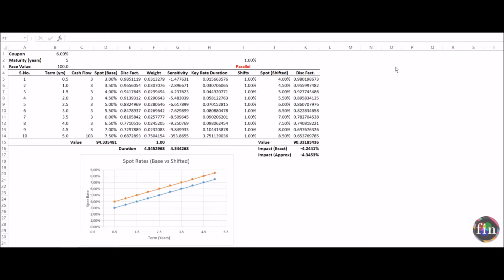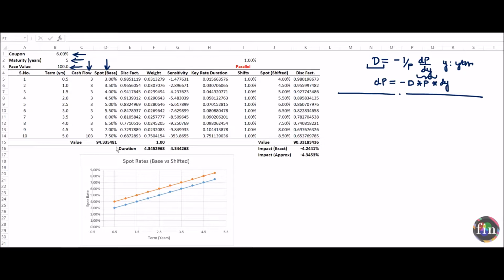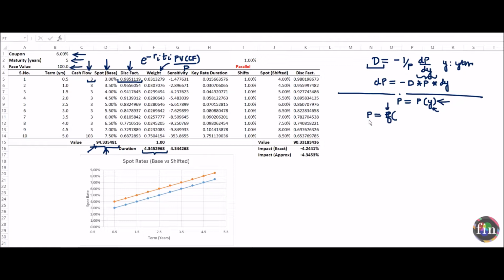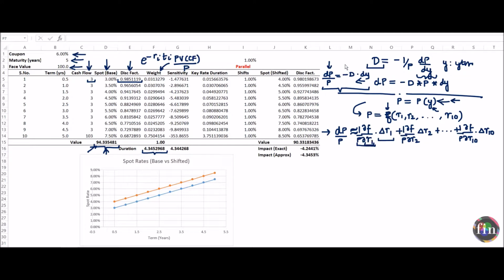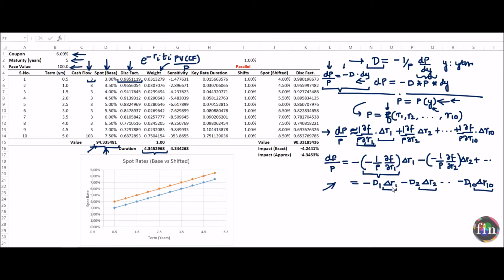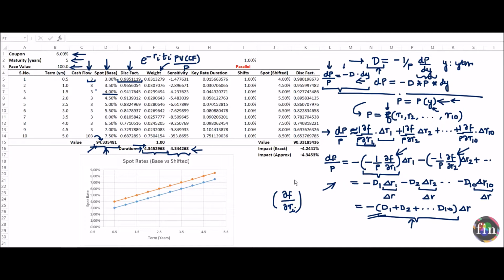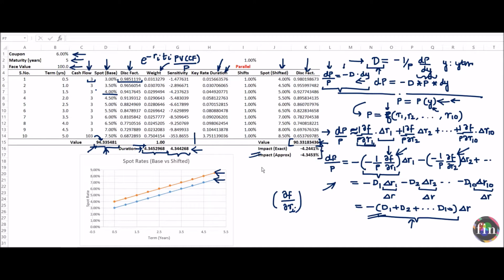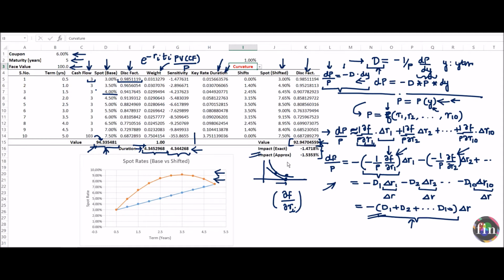Key Rate Durations (FRM Part 1, Book 4, Valuation and Risk Models, Multi-Factor Risk Metrics)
In this short video from the FRM Part 1 curriculum, we explore the concept of Key Rate Durations, and how they come in handy to estimate the impact of non-parallel shifts in interest rate term structures. This video forms an addendum to FRM Part 1 online course